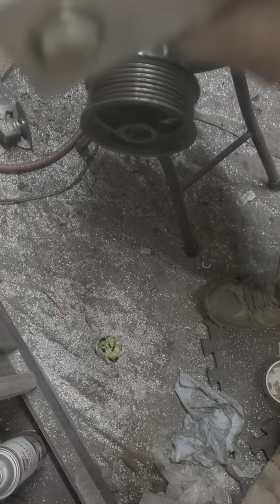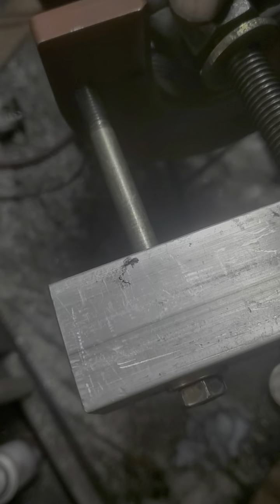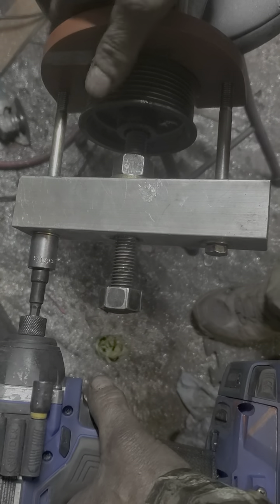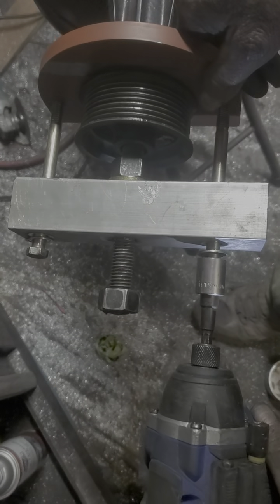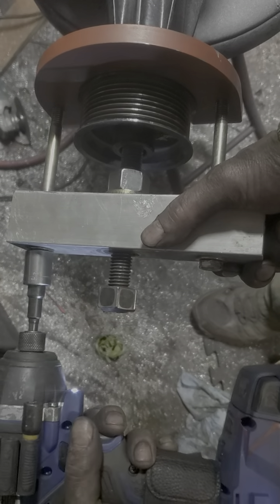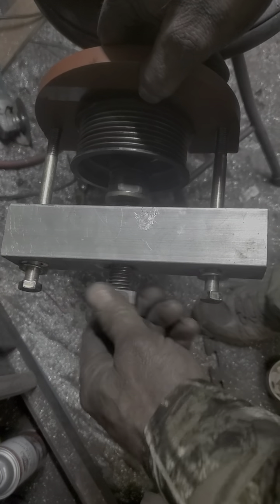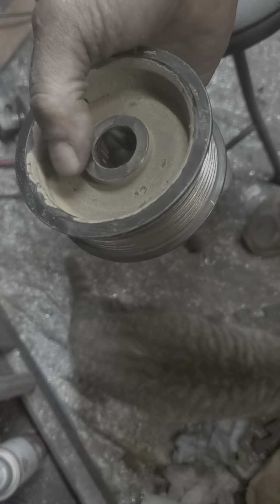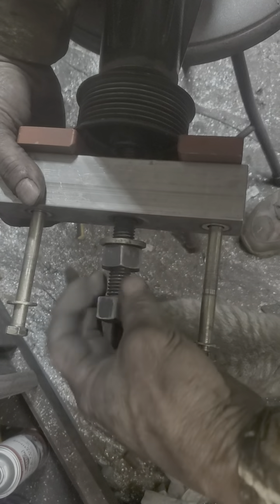Metco Supercharger Pulley Removal/Installer Tool How-To For Dummies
If i need to describe the purpose of this video, then you need to put your pet duct tape down and go get your Mommy or Daddy and Stay Away from Tools! You'll Put yer damn eye out!